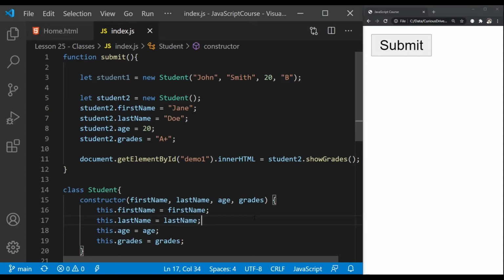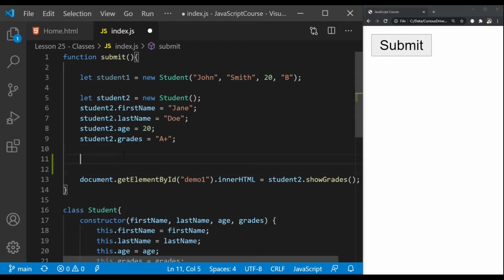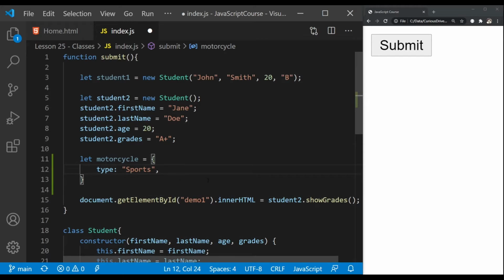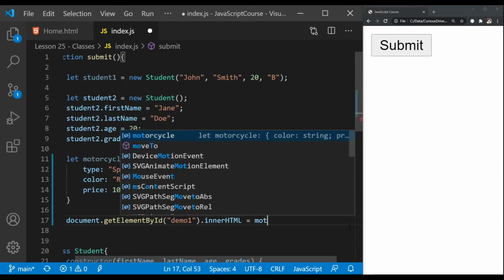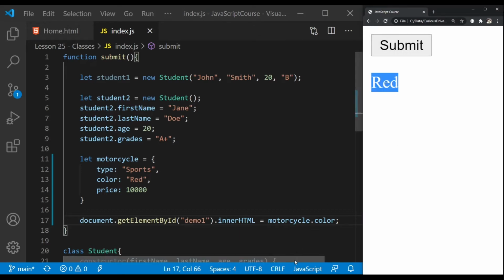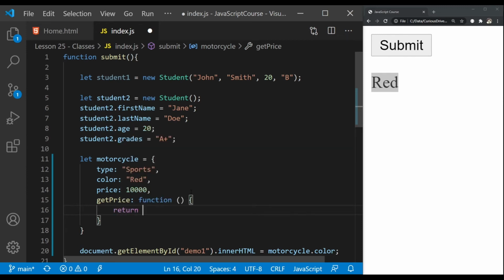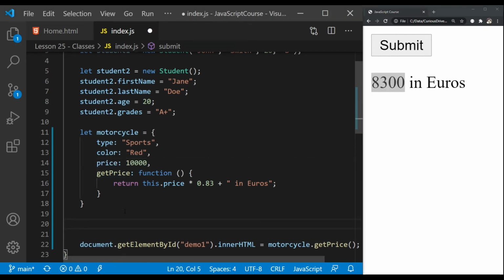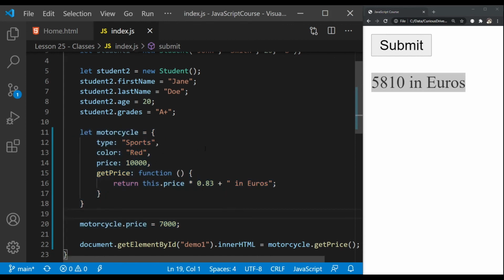JavaScript Complete Course - Objects - Part 29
Hey Coders,
In this tutorial, I am explaining how you can use objects. You don't need to create a class in order to use objects. You can create objects on the fly if you like. You can define properties and methods for your objects just like classes.